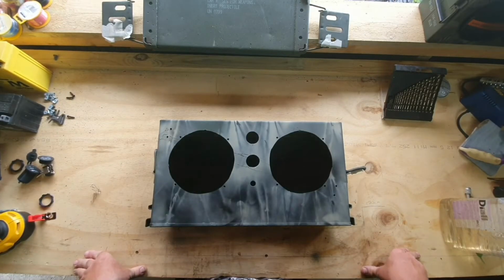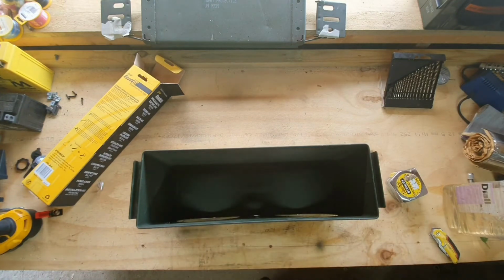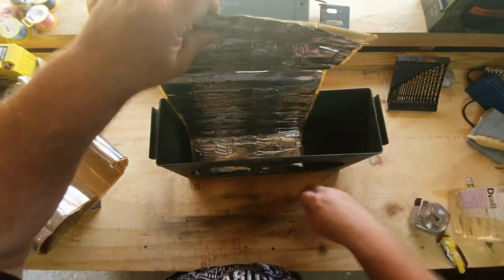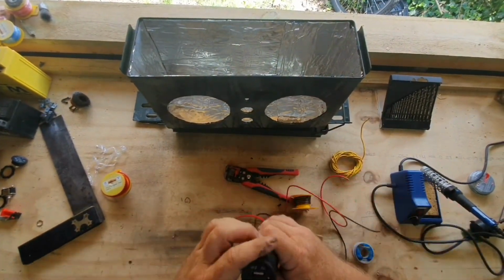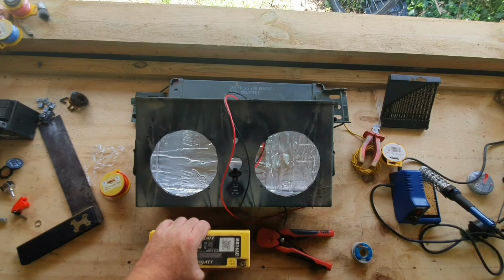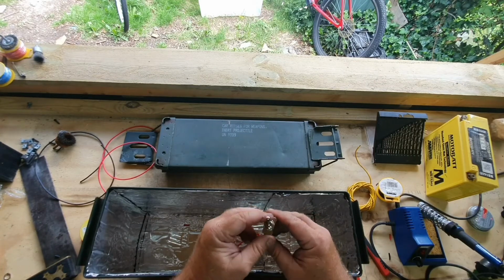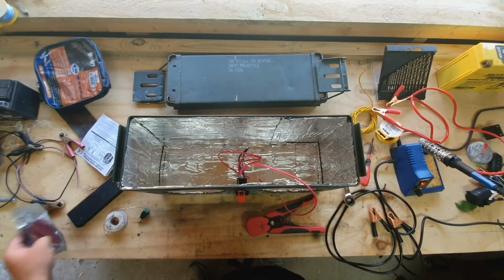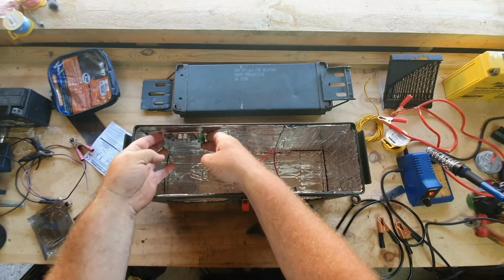Bluetooth ammo box wiring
The guts of the speaker box. I'm purely winging it but it works out in the end.